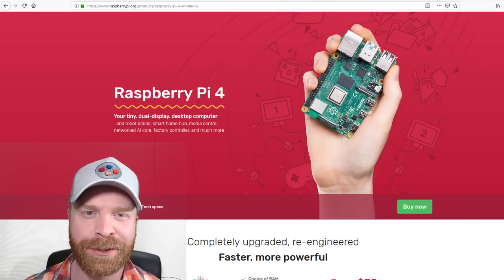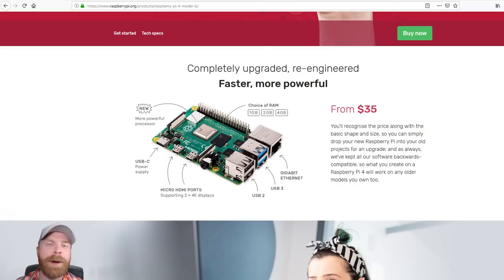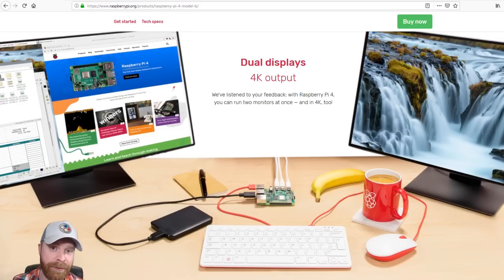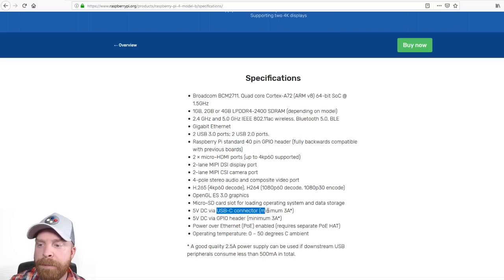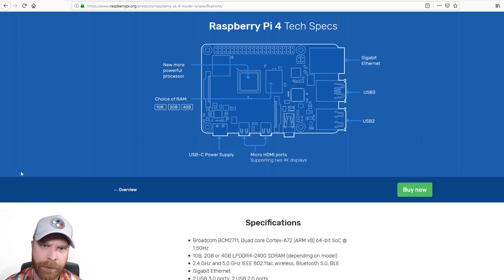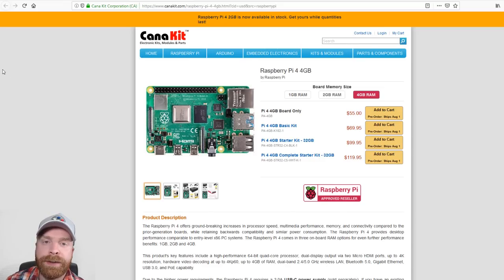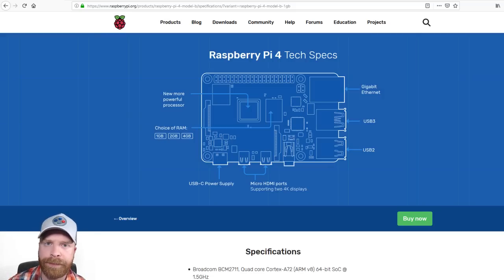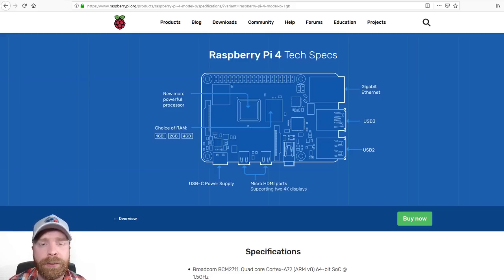New Raspberry Pi 4! Should you buy it?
Hey All! In this video I go over the newly announced Raspberry Pi 4! Should you buy the new Pi 4? Should you upgrade to the Pi 4?
If you are using it for RetroPie, Kodi or Raspbian, then the answer is more than likely yes! The additional RAM, faster processor and all the extra goodies are definitely worth taking a look at!

Specifications
1GB, 2GB or 4GB LPDDR4-2400 SDRAM (depending on model)
2.4 GHz and 5.0 GHz IEEE 802.11ac wireless, Bluetooth 5.0, BLE
Gigabit Ethernet
2 USB 3.0 ports; 2 USB 2.0 ports.
Raspberry Pi standard 40 pin GPIO header (fully backwards compatible with previous boards)
2 × micro-HDMI ports (up to 4kp60 supported)
2-lane MIPI DSI display port
2-lane MIPI CSI camera port
4-pole stereo audio and composite video port
5V DC via USB-C connector (minimum 3A*)
5V DC via GPIO header (minimum 3A*)
Operating temperature: 0 – 50 degrees C ambient
* A good quality 2.5A power supply can be used if downstream USB peripherals consume less than 500mA in total.